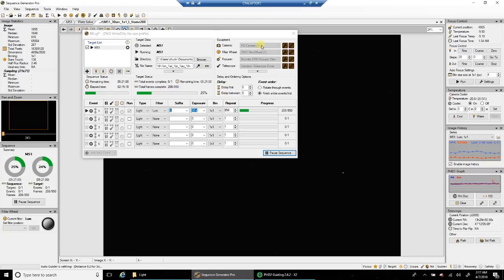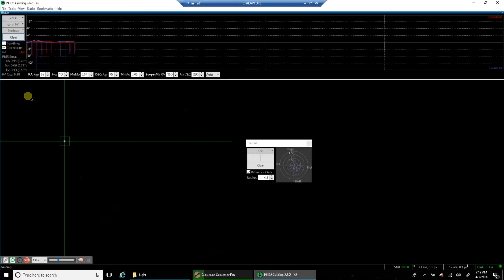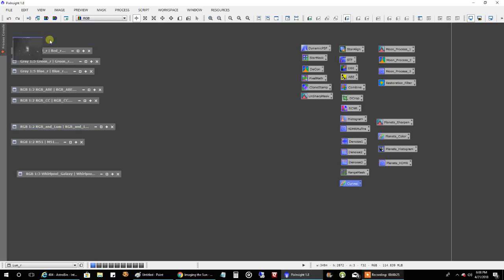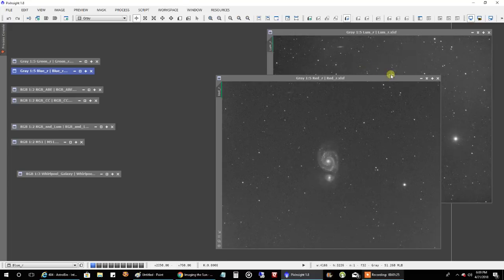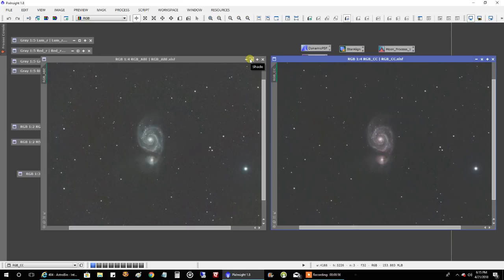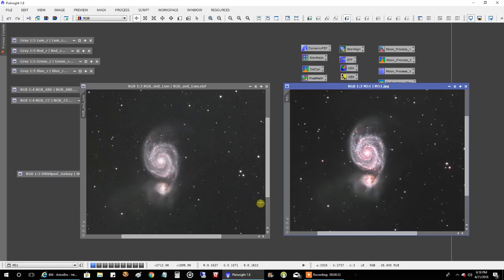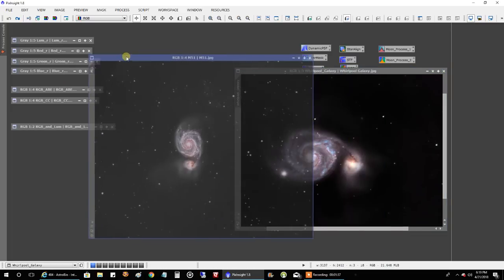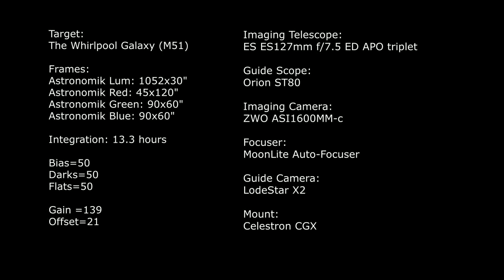Imaging the Whirlpool Galaxy (M51)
This is the first deep sky object I've completed all month - such bad weather. I'm going to have to drop my gain in the future so that I can take longer exposures and fewer raw images, capturing and stacking 1,052 frames (30 seconds each) for Luminance is a time consuming endeavor.  Here is more info on the hardware and software:

Target:
The Whirlpool Galaxy (M51)

Mount:
Celestron CGX

Polar Alignment:
QHYCCD PoleMaster

Imaging Camera:
ZWO ASI1600MM-Cool

Frames:

Astronomik Lum 1.25": 1052x30"
Astronomik Red: 45x120"
Astronomik Green: 90x60"
Astronomik Blue: 90x60"

Guide scope:
Orion ST80

Guide Camera:
Lodestar X2

Guide Software:
PHD2

Stacking software:
PixInsight

Post Processing:
PixInsight, PhotoShop